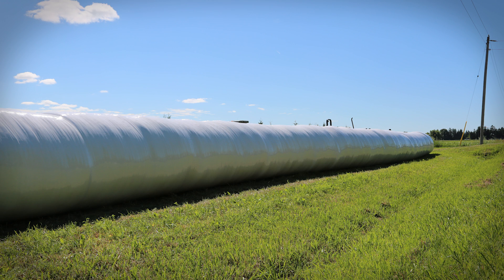Bale Wrapping Best Practices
How many wraps should you include on your high-moisture bales?  University of Wisconsin Forage Agronomist, Dr. Dan Undersander, shares some of the most important things to consider when making baleage.